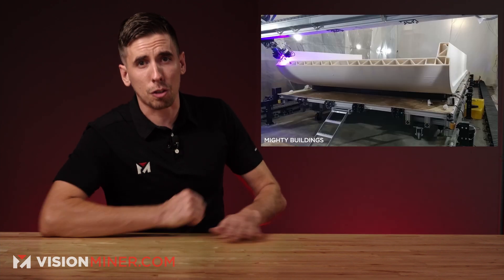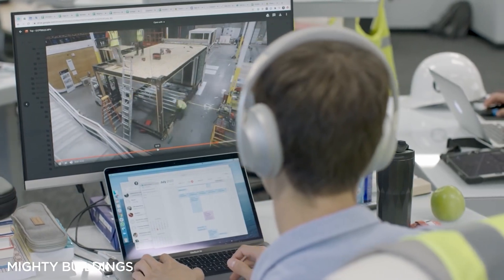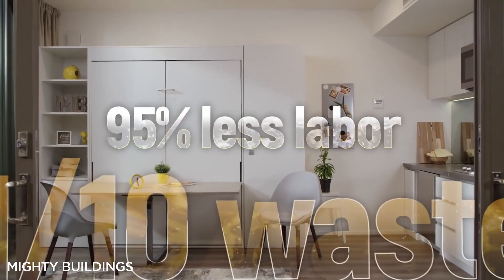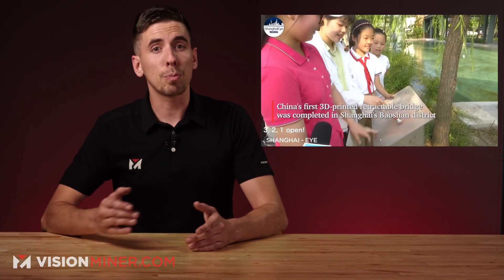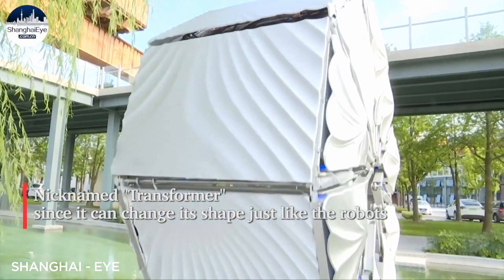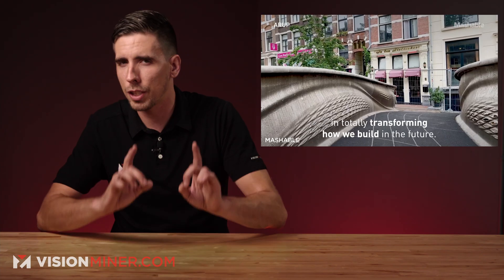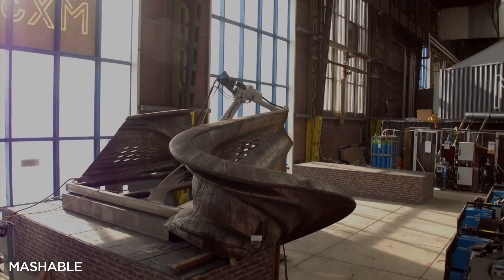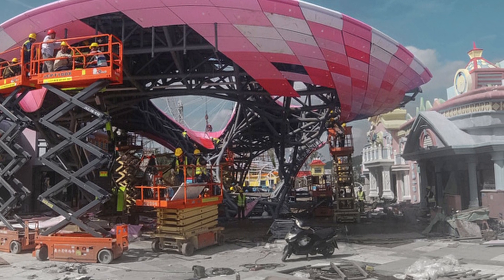World’s Largest 3D Printed Pavilion, Mighty Building’s Investment Round and More!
0:00 - intro
Today we have some exciting new ventures across the globe in 3D printed buildings! From houses, to structures and even bridges, additive manufacturing is reshaping the world of construction and architecture to create incredible pieces of work in less time and in some cases with less costs!

0:17 - Mighty Buildings
Starting off we have California based Mighty Buildings completing a new investment round of $22 milion. In case you haven't heard of them, they’ve found a niche in creating built-to-order houses and Accessory Dwelling Units like granny flats, in-law units, backyard cottages, and more. They’ve also proven that they can make these buildings in as little as 24 hours.

The company now totals $101M in total investments, after their $40M Series B funding round that was announced earlier this year.

What’s really cool is they’re using  their proprietary photopolymer resin called Light Stone, as opposed to concrete like many others in the printable housing sector. They spent the first few years behind the scenes, to build a working viable product, and the hard work is finally starting to show. Compared to other technologies, their Light Stone Material is an absolute game changer, as it reduces the additional labor required for concrete, like curing times and steel reinforcement.

1:26 - 3D Printed Airbnb House
You might remember the Fibonacci house made by Twente Additive Manufacturing that we mentioned on a prior news episode and today, that house is available to book on Airbnb. The small, spiral shaped house took 11 days to construct and is complete with a furnished kitchen, living room, mezzanine and a bathroom. As of today it is still the only 3D printed home in the area, so if you’re looking for a one of a kind place to stay in the countryside of British Columbia, the Fibonacci house should definitely be on your list!

2:01 - China 3D Printed Retractable Bridge
Moving right along we have China’s first retractable 3D printed bridge. Now if you’ve been following 3D printing news for a while, 3D printed bridges are nothing new, especially in China but this new one has a neat trick up its sleeve. Located in Shanghai’s industrial center, this new 3D printed bridge, appropriately named Transformer, is actually capable of folding and unfolding on demand!

The 30 foot bridge has 9 segments with 36 3D printed triangular panels and is controlled by bluetooth. Additionally, the bridge is printed in a recycled polymer composite material. A plastic bridge? I’d trust it. As shown in the video, the bridge is capable of supporting one ton, or about 20 fully grown 100lb adults. If you happen to find yourself in Shanghai, you can visit the bridge in Wisdom Bay Park and while you're at it, check out the nearby museum dedicated to 3D printing.

3:00 - Amsterdam’s 3D Printed Bridge
In other bridge related news, the queen of the Netherlands has officially inaugurated the MX3D bridge in the city center of Amsterdam. The MX3D bridge spans one of Amsterdam’s many canals and is fully 3D printed in stainless steel! Now the bridge definitely sticks out like a sore thumb but for good reason as it’s shape was created with generative design, meaning its shape is completely optimized for weight and strength.The bridge is now open for residents and visitors to explore, and you’ll definitely want to check out the creation videos.

3:54 - World’s Largest 3D Printed Pavilion
The massive, pink, multidimensional hyperbolic structure upon first looks is a wild design with swoops, curves and overhangs that you definitely wouldn’t see in an ordinary structure. Kind of reminds me of EMP in Seattle. One of the problems with large scale 3D printing is the demand for both scale and precision and the team managed to overcome this with a special surface subdivision optimization algorithm to neatly divide the entire exterior shell into individual sections for printing.

5:11 - Question of the Day
So what was your favorite construction 3D printing project?

Editor: Karson Kane